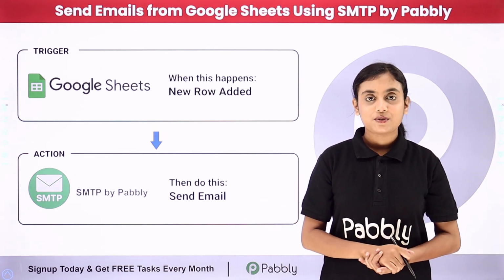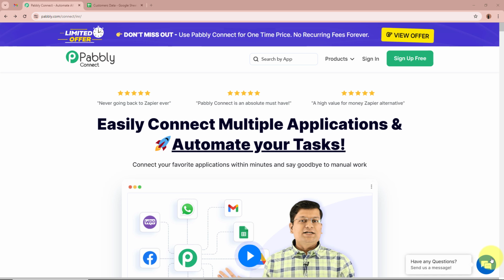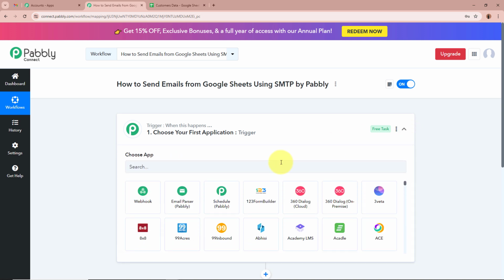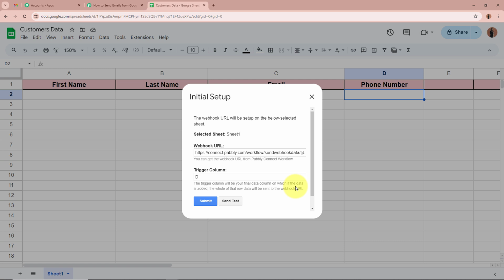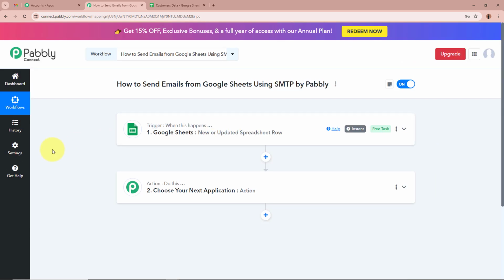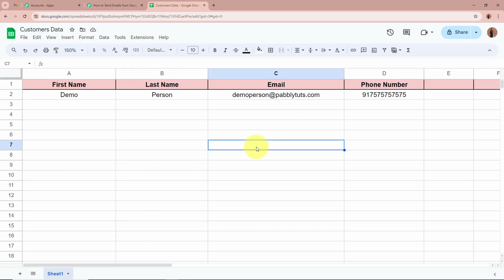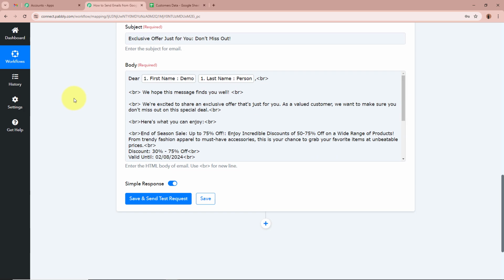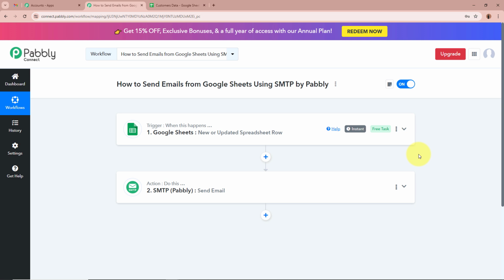How to Send Emails from Google Sheets Using SMTP by Pabbly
In this tutorial, we'll guide you through the process of sending emails from Google Sheets using SMTP by Pabbly. Google Sheets is a versatile spreadsheet application, while SMTP by Pabbly allows you to send emails through any SMTP server.

By integrating Google Sheets with SMTP by Pabbly:

Automatically send emails based on data in Google Sheets.
Ensure that your email communications are seamless and efficient without manual effort.
Ensure that your emails are sent automatically based on triggers or data in your Google Sheets, improving your communication and outreach processes.

Use Case:
I run an e-commerce store and want to send exclusive discount offers to your loyal customers. By integrating Google Sheets with SMTP via Pabbly, you can easily manage your customer database and automate the email sending process. Whenever a new offer is available, simply update your Google Sheet with the customer details and the discount information. Pabbly will automatically send out personalized emails to each customer, informing them of the new offer and encouraging them to make a purchase. This not only saves time but also ensures that your customers receive timely updates, enhancing their shopping experience and boosting your sales.

Benefits of Pabbly Connect:

1. Automation: Save time, money, and resources by automating tasks.

2. Integration: Connect various web services to create efficient workflows.

3. Security: Enjoy industry-standard security for your data.

4. Scalability: Easily add new applications and services to your workflow.

5. Cost-effective: Choose from plans suitable for different business sizes, with no charges for internal tasks.